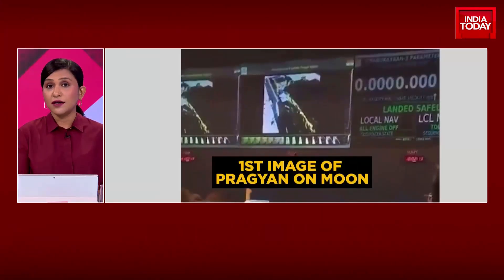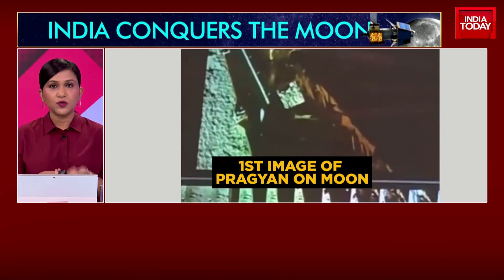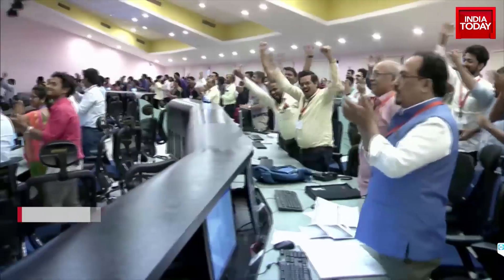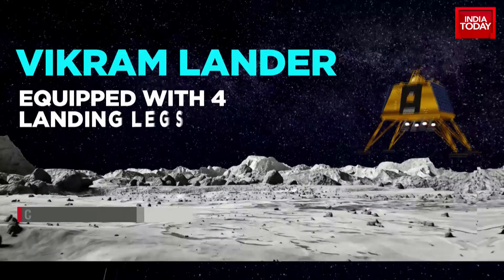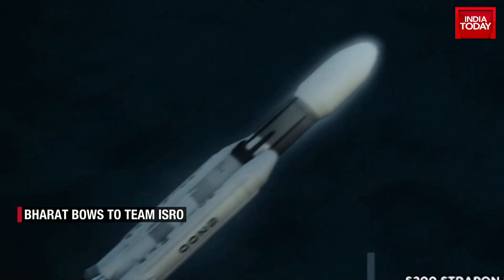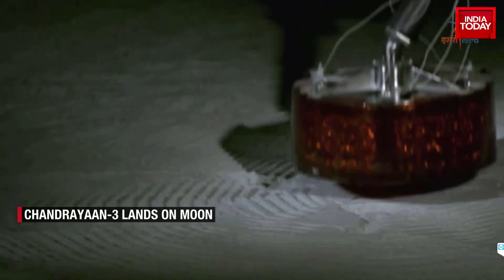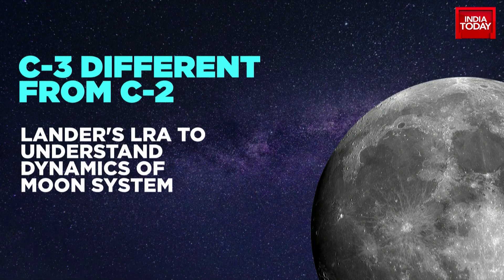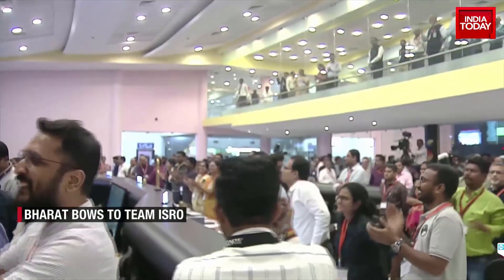After The Huge Success Of Chandryaan-3 What Are The Future Plans Of ISRO | Watch This Report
ISRO Chandrayaan 3 Moon Landing Updates: Isro’s third lunar mission Chandrayaan-3 made a soft-landing on the Moon on Wednesday. With this, India joined the short list of countries in the world to land a rover on the Moon. Celebrations broke out across the nation after the Chandrayaan-3 lander module succeeded in soft landing. Prime Minister Narendra Modi called it a "historic movement" and said it had sounded the "bugle for a developed India". Stay with Indiatoday.in for the latest updates on Chandrayaan-3’s landing.